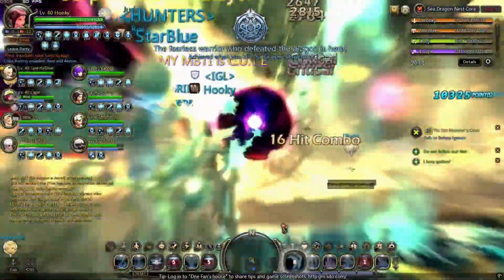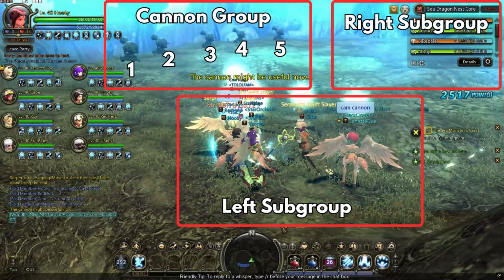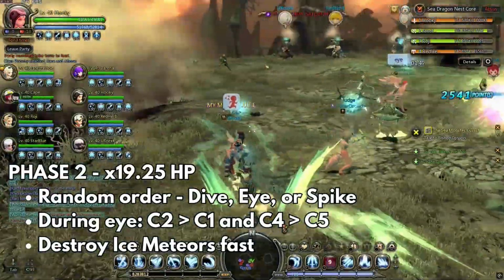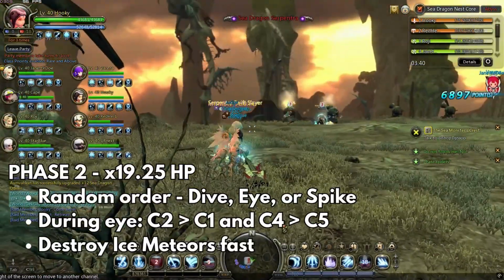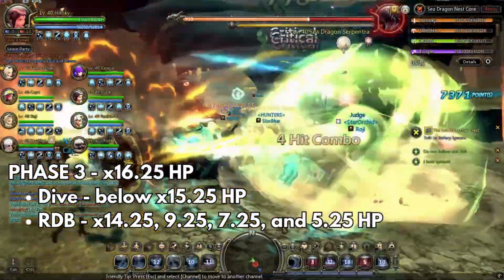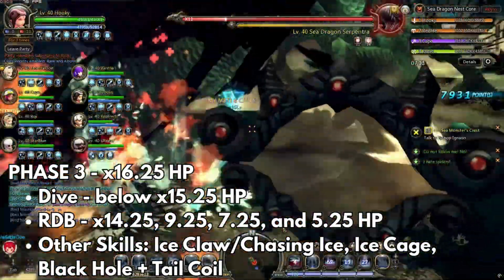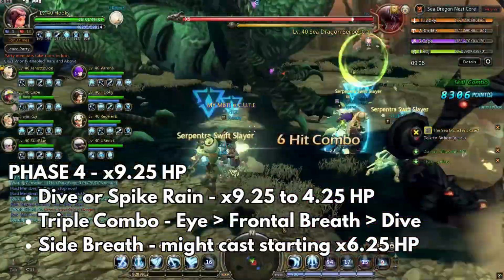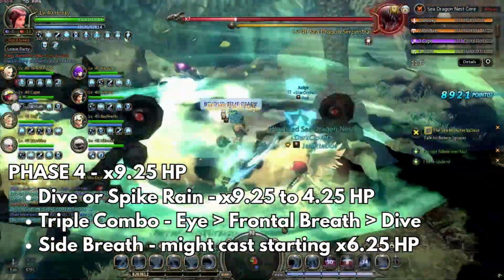Sea Dragon Nest CORE Made EASY – Full Breakdown & Mechanics Explained | Dragon Nest Classic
Alt character public party clear! Full SDN Core guide with pro tips for every phase & mechanic!

▬Links▬▬▬▬▬▬▬▬▬▬▬▬▬▬▬▬▬

0:00 Intro
0:23 x20 HP - Starting Map
1:38 Subgroups and Mechanics
3:38 x19.25 HP - Cannon Phase
6:16 x16.25 HP - Phase 3
11:26 x9.25 HP - Phase 4
19:07 x4.25 HP - Phase 5
23:36 Loot, Skill Damage & Build